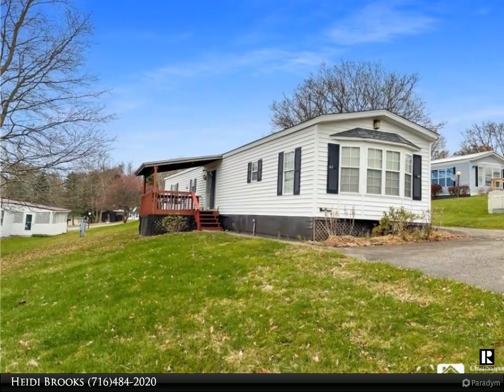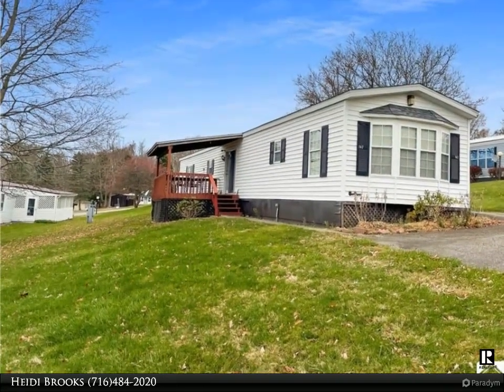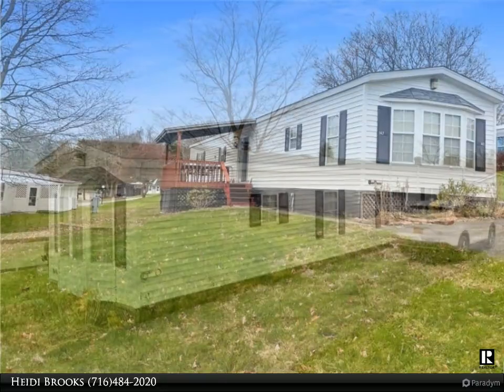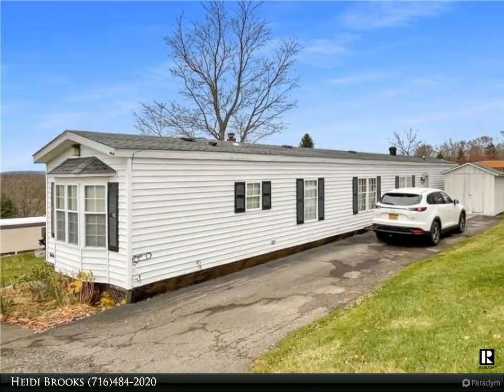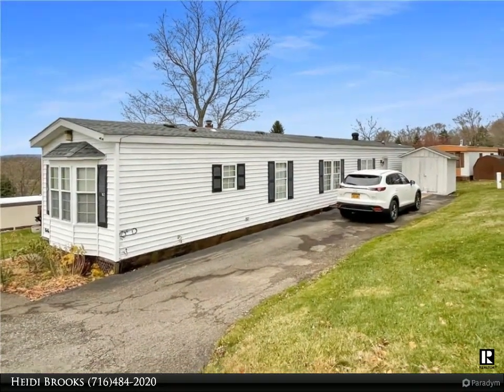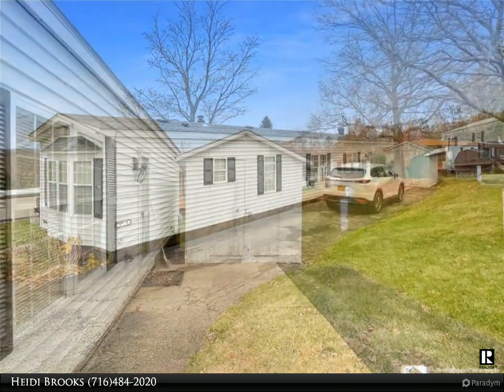147 Greenhurst Village Drive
This 3 bedroom 2 full bath home is located in the highly sought after Greenhurst Village Mobile home park. A large covered front porch is the an excellent spot to relax. French doors open up into the living space. The living room is large and open to the kitchen and dining area. The kitchen has plenty of cupboard space and the appliances are included. The primary bedroom is to the rear of the home and has plenty of closet space and an attached full bathroom. Two additional bedrooms and a full bath are located toward the front of the home. The laundry/mudroom is just off the kitchen and has access to the extended driveway, no step entry and eases bringing in the groceries. The roof is newer and the home is being sold fully furnished minus personal items. Lot rent is $422 and includes water, sewer and garbage. Offers are contingent upon park approval. Application fee $20 per occupant over 18. No more than 2 pets and 30lbs max.

2 full bath

Heidi Brooks
Real Estate Advantage